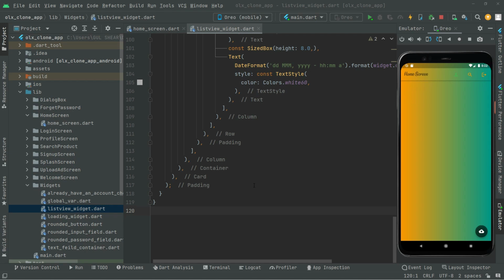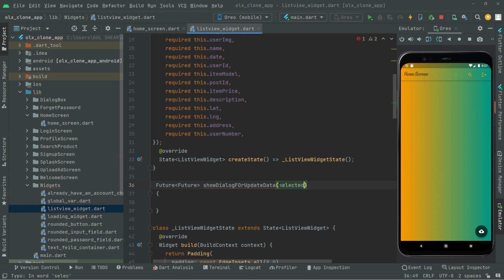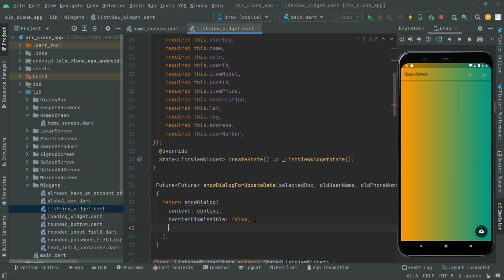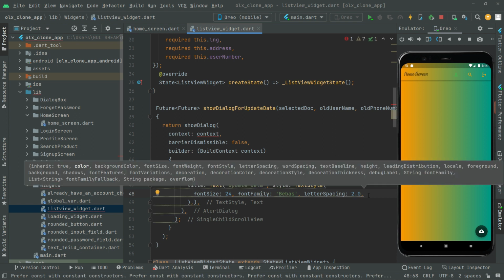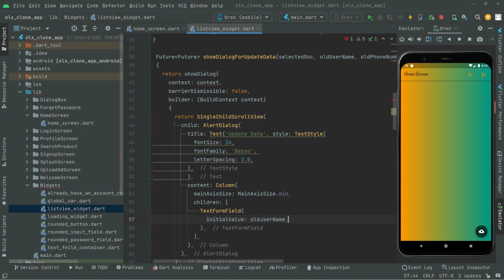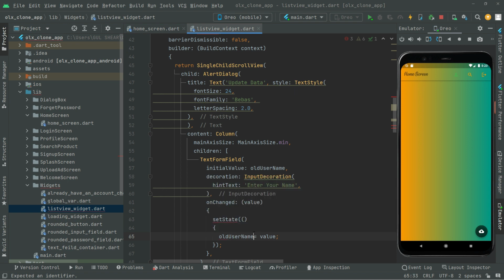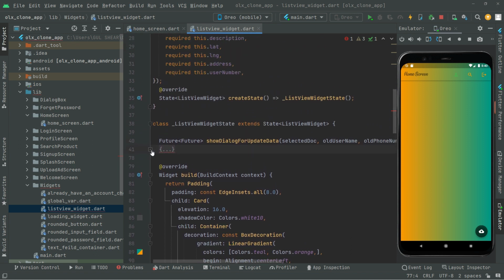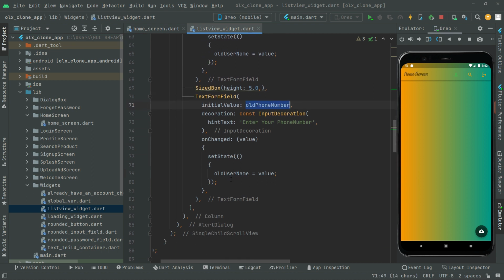Show Dialogue Box in Flutter | Build iOS & Android OLX Clone App | Flutter Firebase Tutorial